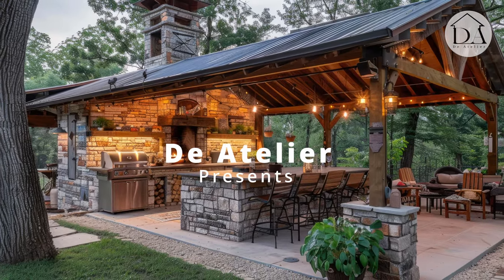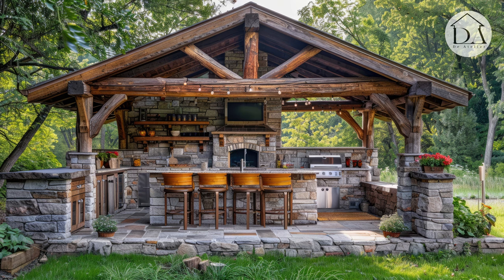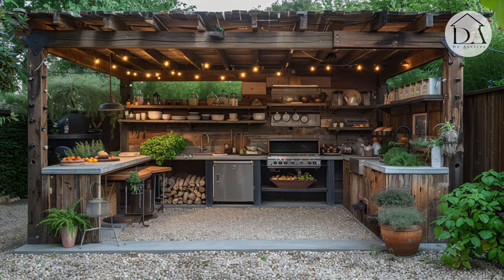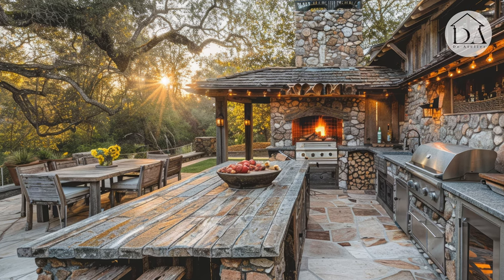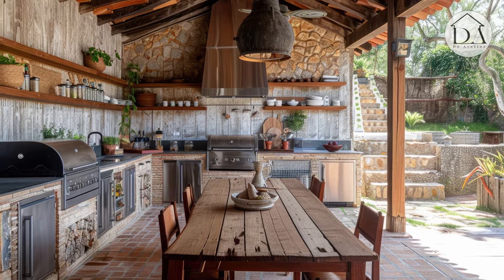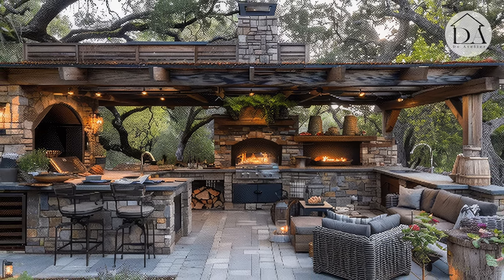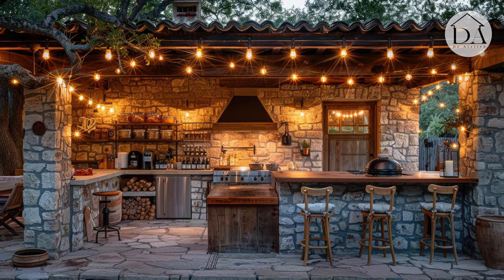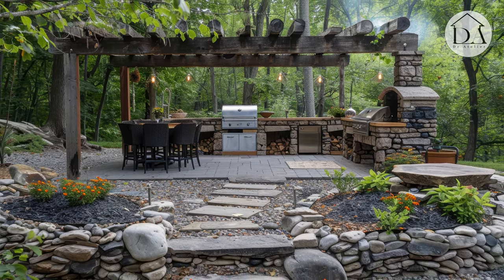Rustic Outdoor Kitchens with Natural Material& Countertops | Designing Your Cozy Outdoor Dining Area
RUSTIC OUTDOOR KITCHEN WITH STONE

00:00 - Rustic Outdoor Kitchen
01:46 - Natural Materials
04:19 - Wood-fired Oven or Grill
06:34 - Rustic Cabinetry
09:07 - Natural Stone Countertops
11:40 - Outdoor Dining Area
14:04 - Herb Garden
16:55 - Fire Pit or Fireplace
19:19 - Outdoor Lighting
21:52 - Natural Landscaping
25:19 - Conclusion

🏡 Step into the world of De Atelier and immerse yourself in the allure of rustic outdoor kitchens! 🌿 With a focus on timeless design and natural materials, De Atelier invites you to explore the possibilities of transforming your outdoor space into a cozy haven for cooking and entertaining. From the crackling warmth of wood-fired ovens to the rustic charm of farmhouse sinks, we uncover the essential elements that define the rustic aesthetic.

Join us on a journey of inspiration as we showcase how De Atelier combines functionality with rustic elegance to create outdoor kitchens that seamlessly blend with nature. Whether you're dreaming of intimate family gatherings or lively soirées under the stars, let De Atelier guide you in crafting the perfect rustic retreat in your backyard.